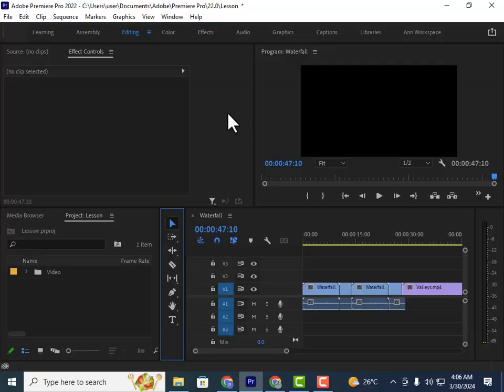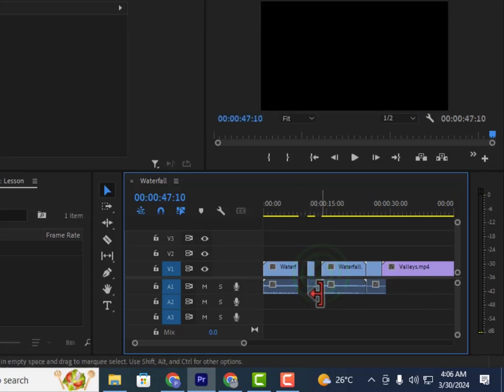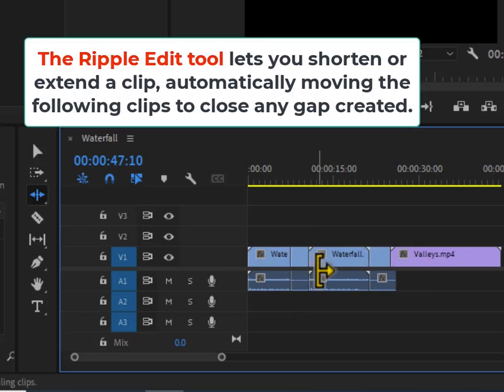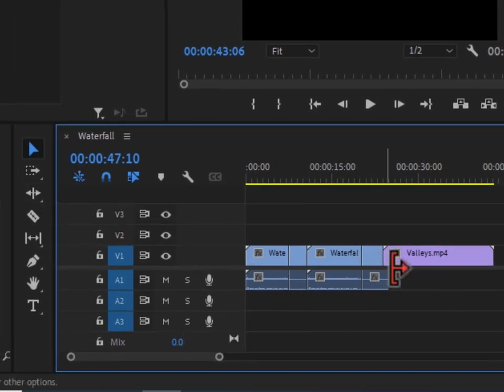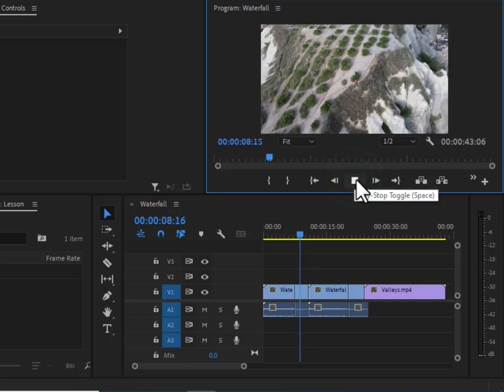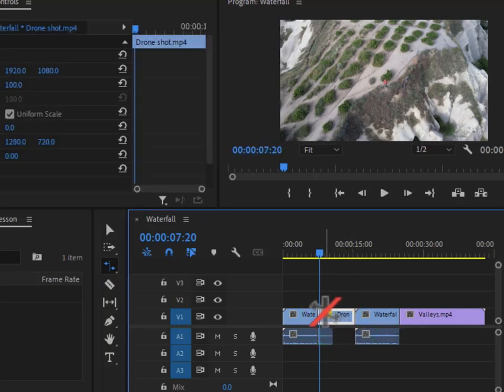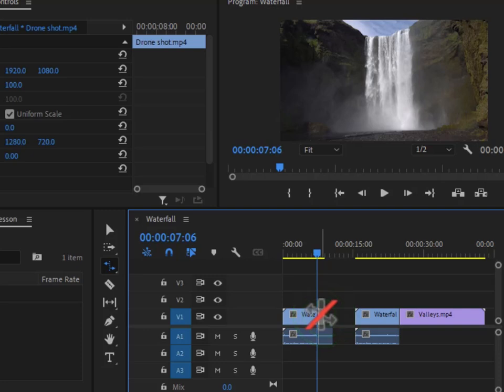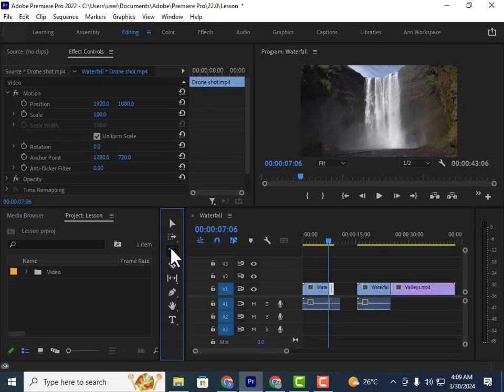𝐀𝐝𝐨𝐛𝐞 𝐏𝐫𝐞𝐦𝐢𝐞𝐫𝐞 𝐏𝐫𝐨 𝐂𝐂 𝐌𝐚𝐬𝐭𝐞𝐫𝐜𝐥𝐚𝐬𝐬: 𝐌𝐚𝐬𝐭𝐞𝐫 𝐭𝐡𝐞 𝐑𝐢𝐩𝐩𝐥𝐞 & 𝐑𝐨𝐥𝐥𝐢𝐧𝐠 𝐄𝐝𝐢𝐭 𝐓𝐨𝐨𝐥𝐬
Unlock the power of Adobe Premiere Pro CC with our comprehensive masterclass! In this video, we dive deep into the Ripple and Rolling Edit tools, essential for professional video editing.

Learn how to make seamless edits and enhance your video editing skills. Perfect for beginners and pros looking to refine their craft.